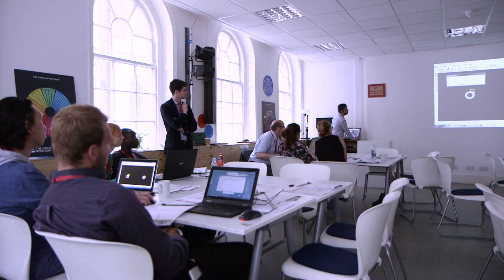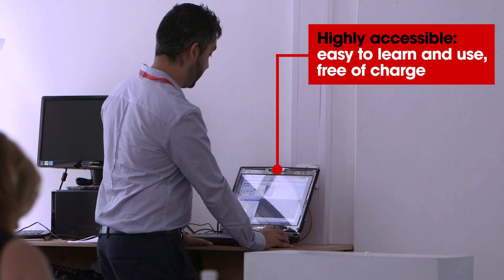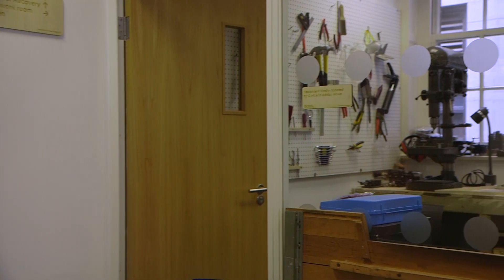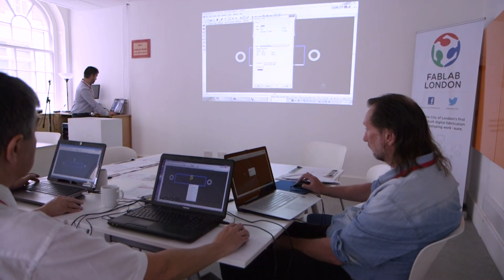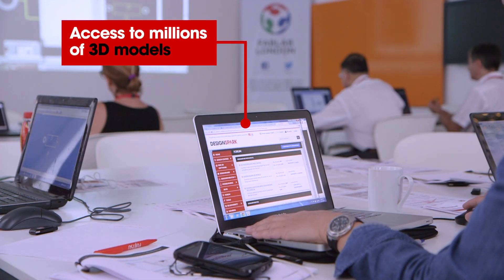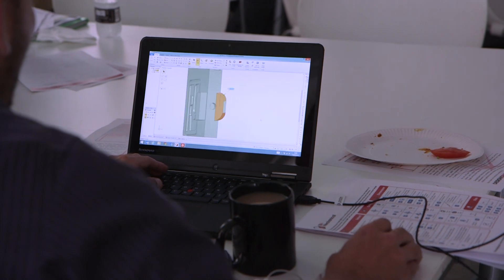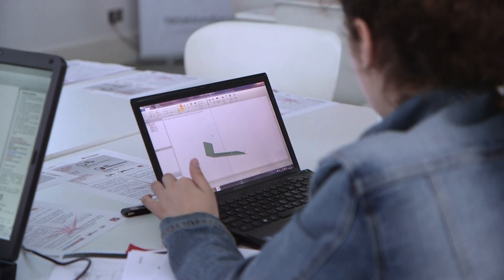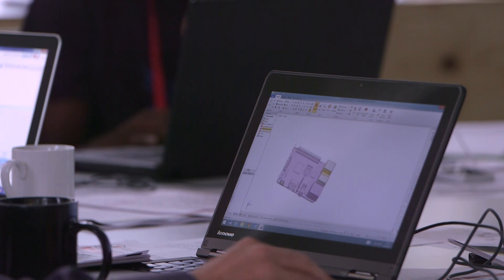Engineers get hands on with DesignSpark Tools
We showed a group of Engineers, Tech Start-ups and Pro- Makers, just how easy it is to learn our software design tools.